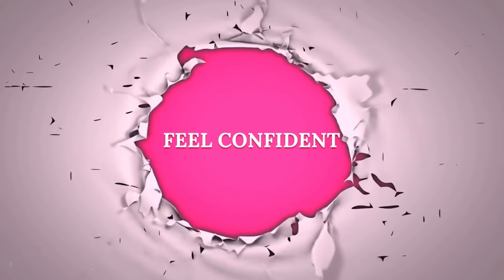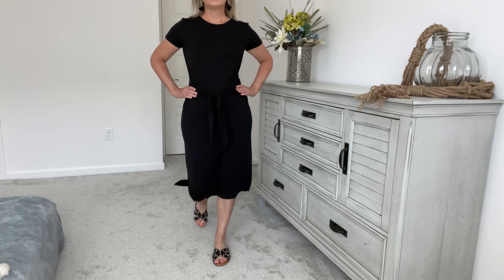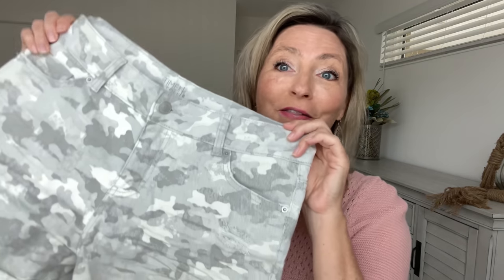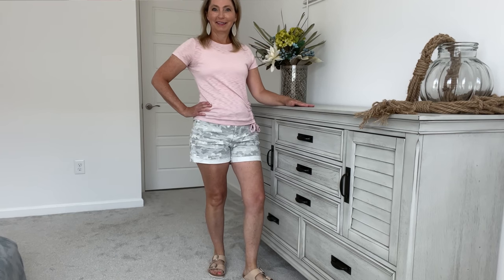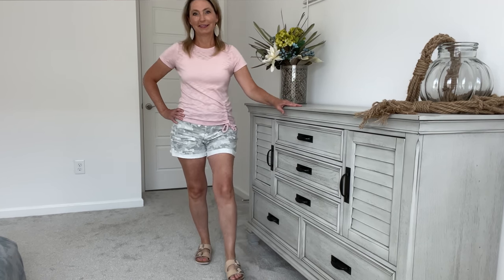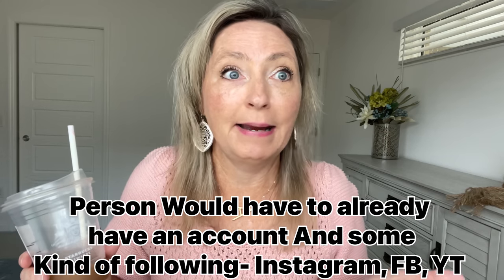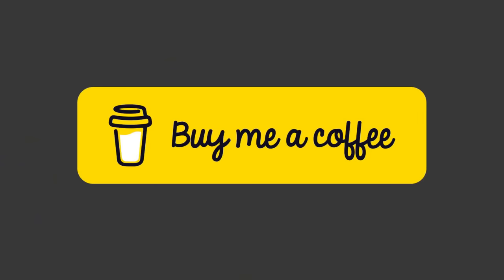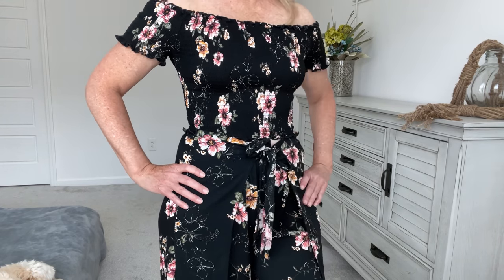Walmart Favorites 2022: Don't Let These Sell Out on You!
Sharing my favorites from Walmart for spring of 2022. Be sure to get these before they become Unicorns (they sell out and you can't find them anymore) 🤣

☕️☕️☕️If you enjoy the videos I share with you each week and would like to buy me a virtual cup of coffee or Bentley a little treat, you can now do that any time you want through the link below.
*No sign up or Fees required

🛍LINKS FOR ITEMS I COULD FIND ONLINE IN THIS VIDEO🛍

1. BLACK TIE FRONT DRESS FROM MY FAV OUTFIT OF THE WEEK
 95% Rayon, 5% Spandex     Around $20

2. GRAY CAMO SHORTS- Stay with Normal Size. $14

3. AVIA TOP (Available in green, lavender, pink and 3 other colors)  I went down one size from normal $11

4. BLACK 2 PIECE SET WITH SPLIT LEGS AND TIE WRAP WAIST- Go up one size from normal  $18

5. PINK UTILITY JACKET- Stay with normal size.  $25

6. PINK JEAN JACKET (3 washes to pick from) True to size. Great quality for $20!!!

7. LONG SLEEVE PASTEL ANIMAL PRINT TOP- Sizes XS-3X   $8
89% Polyester, 11% Spandex

FTC Legal Disclaimer - Links found in my video description boxes may be affiliate links, which means that I will make a small commission on the sales of those items (at no additional cost to you). What I make goes back into supporting this channel so thank you so much in advance for your support of this channel!!! 🥰

Height: 5'4
132 LBS
Top and dress size: Small